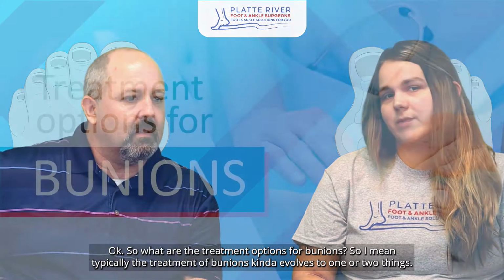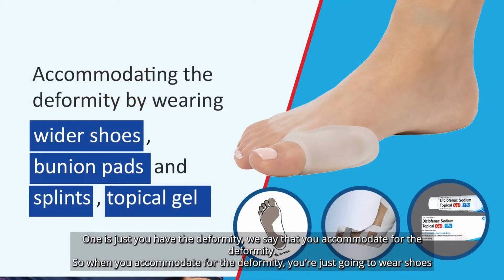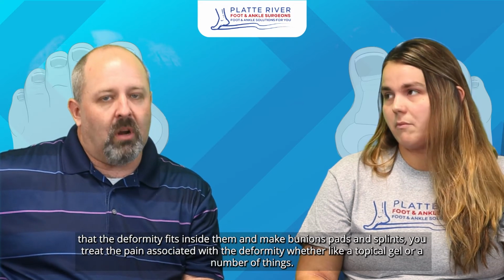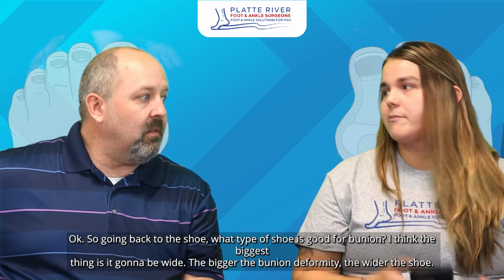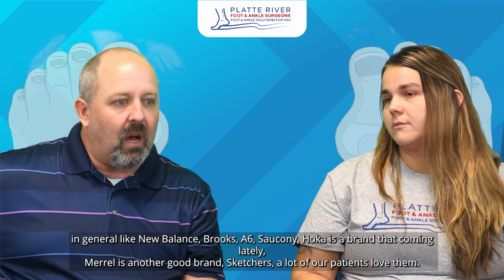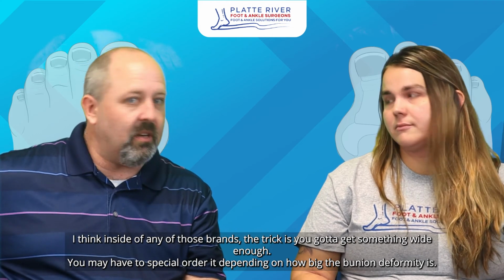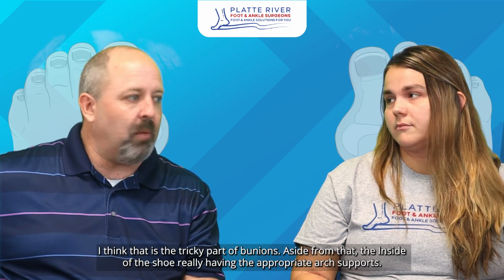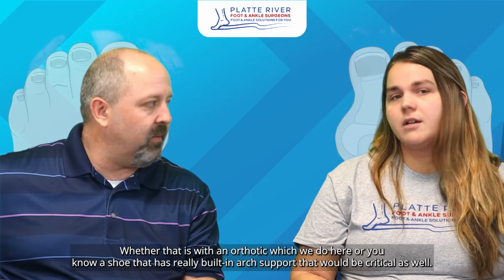Bunions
Let's talk about Bunions and see what are treatment options that we can offer!